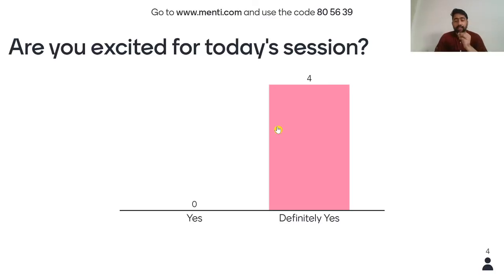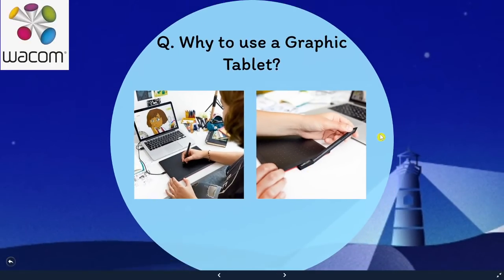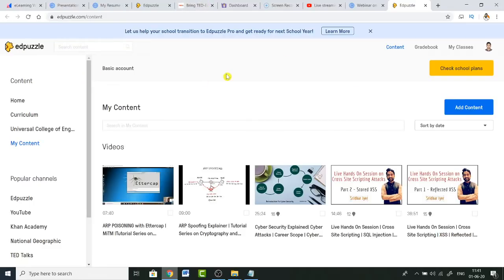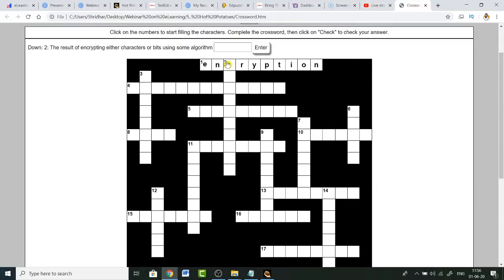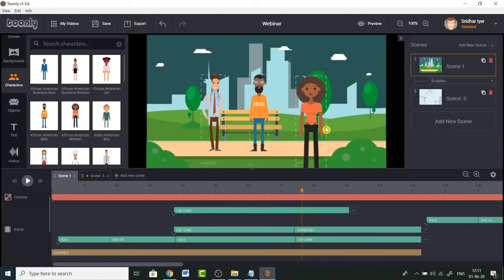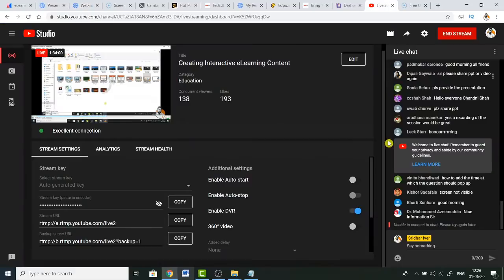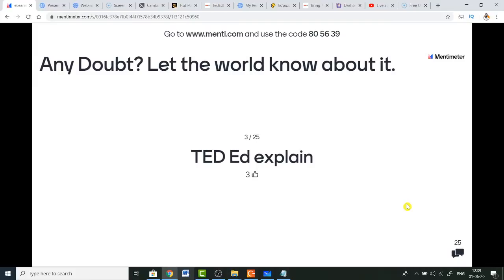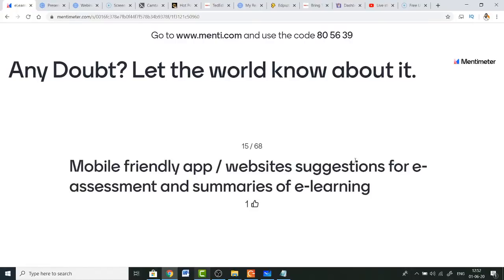Creating Interactive eLearning Content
Universal College of Engineering Proudly welcomes you all to this innovative webinar on "Creating Interactive eLearning Content". The webinar is intended for Academicians, Researchers and Interested Students.

Webinar details:
Topic name : Creating Interactive eLearning Content
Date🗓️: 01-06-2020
Time🕒: 11 AM - 1 PM
Speaker 👨‍🦰: Mr. Sridhar Iyer, Assistant Professor, Universal College of Engineering, with more than 7 years of Experience

Topics covered Today:

1: How to Take Polls, QnA, Surveys LIVE From Students

4: How to Create a Podcast Like, Discussion Forum Like Environment

5. How to Create Interactive Tests, Quizzes, Crosswords, etc

8: Which Graphics Tablet You can go for ?
One By Wacom
Wacom CTL 4100
Wacom CTL 4100 - Compatible with Android too